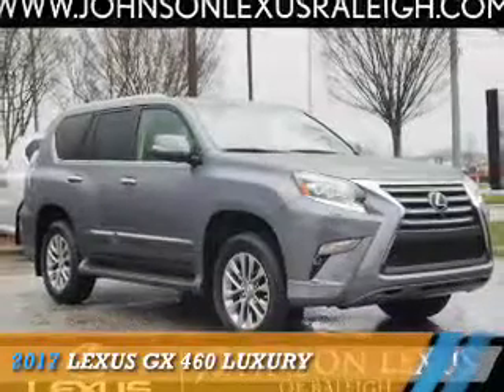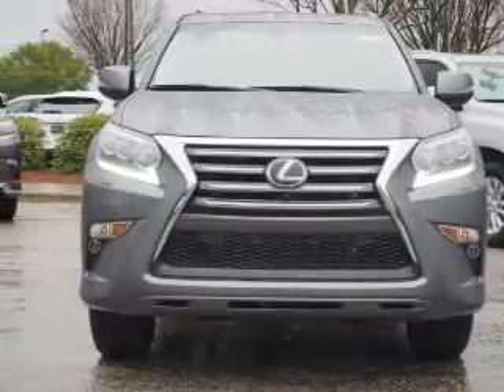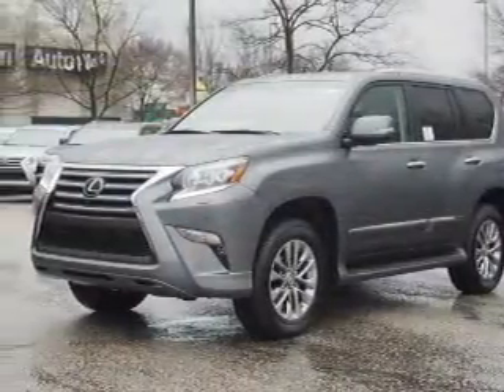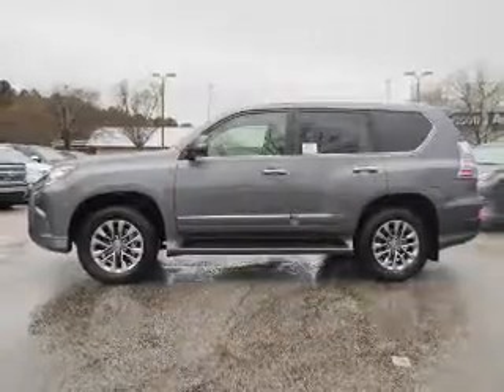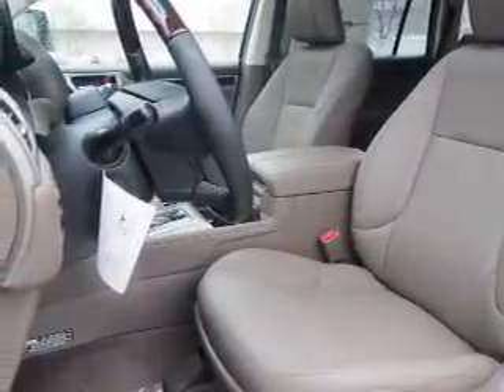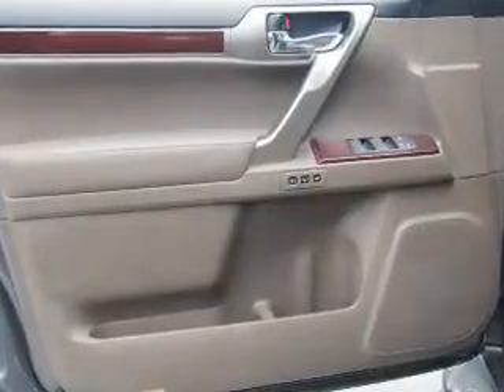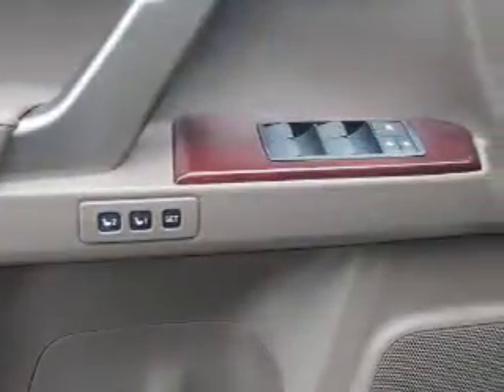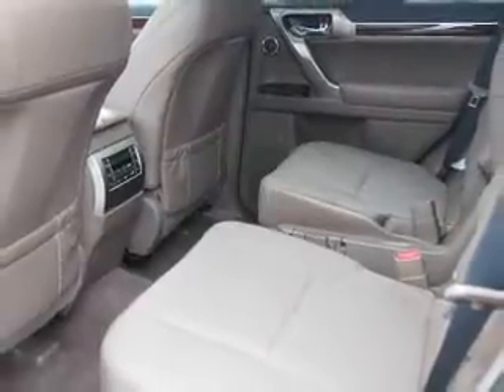2017 Lexus GX 460 for sale in Raleigh NC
2017 Lexus GX 460 for sale in Raleigh NC - Stock # 52102
Year: 2017
Make: Lexus
Model: GX 460
Trim: Luxury
Engine: 4.6 liter 8 Cylindercylinder AWD
Transmission: 6-Speed Automatic
Color:
Mileage: 12
Address:
VIN:JTJJM7FX5H5166001